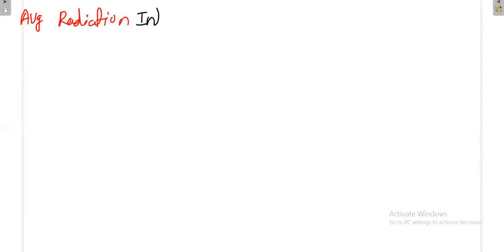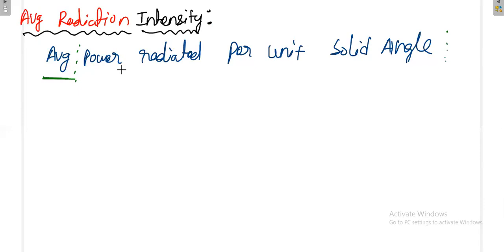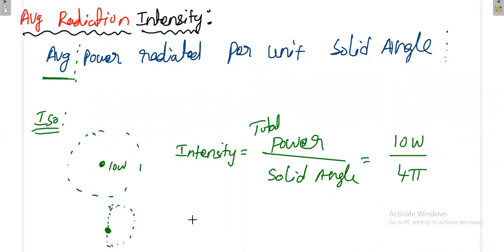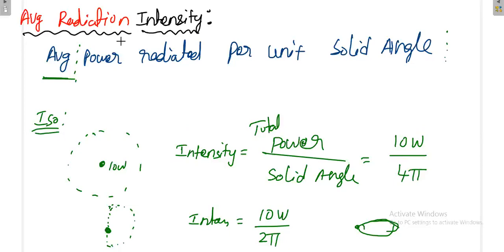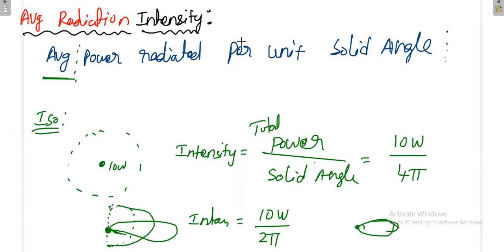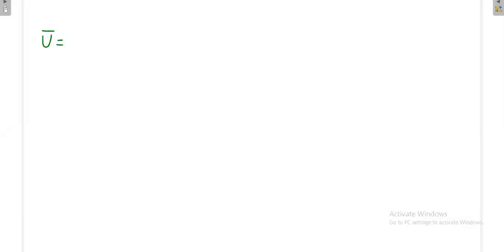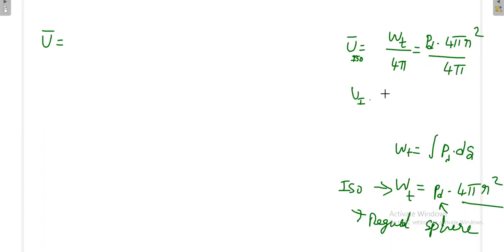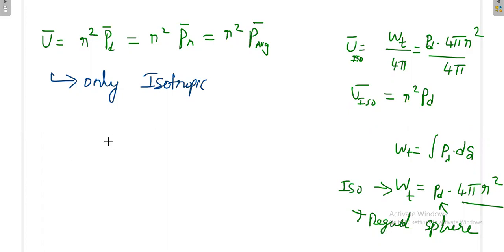3.2 Average Radiation Intensity